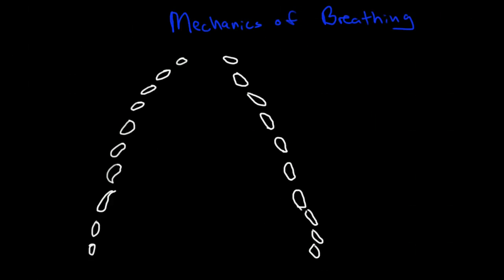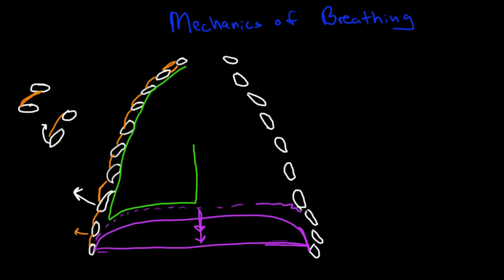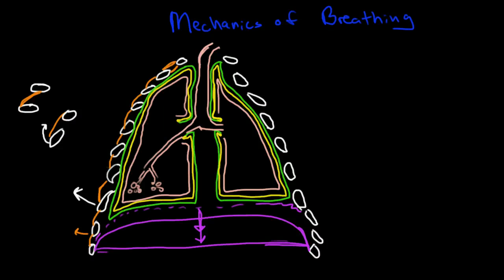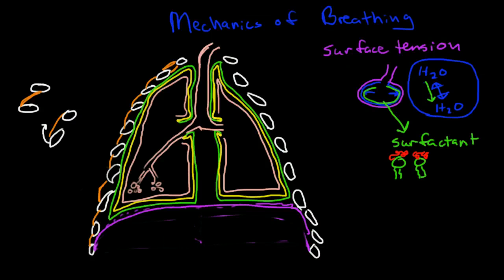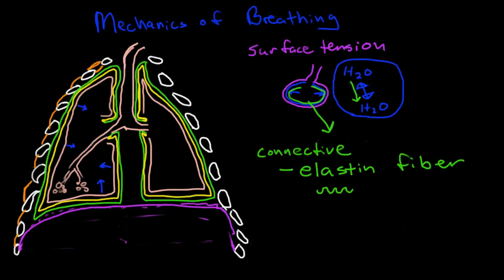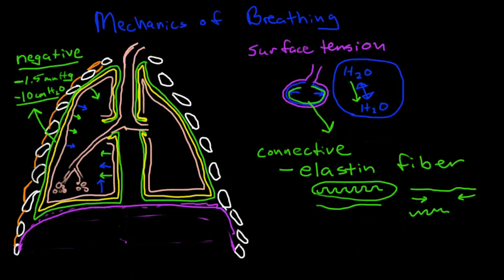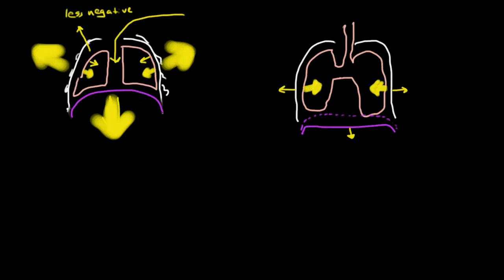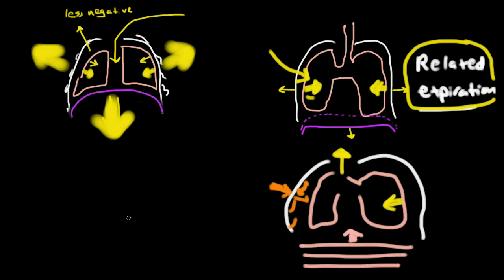Mechanics of Breathing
PLEASE help me improve these videos! Take this quick survey about how the videos help you learn

The mechanics of breathing, including the elastic recoil of the lungs, surface tension, the role of surfactant, and the role of chest wall muscles in inspiration & expiration.